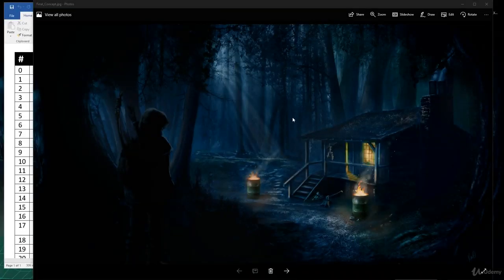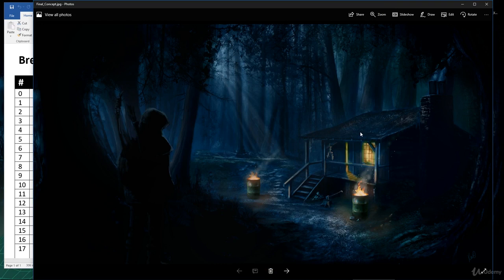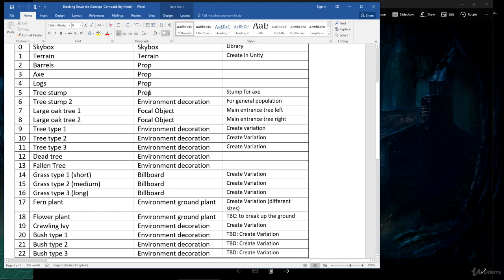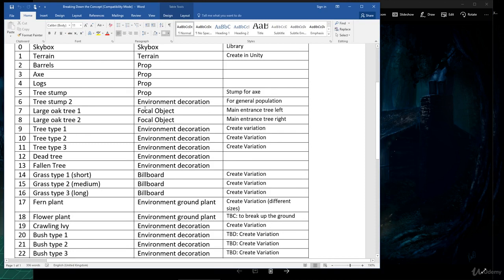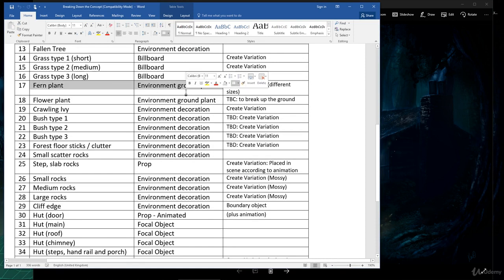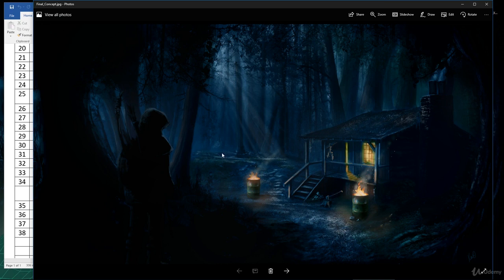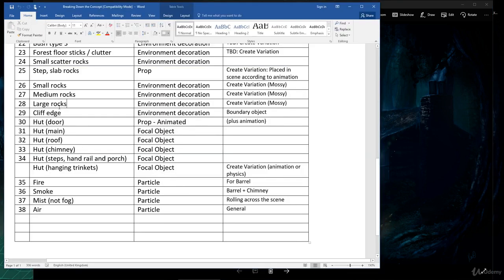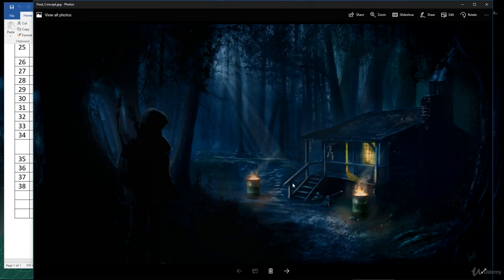3 Breaking Down the Concept